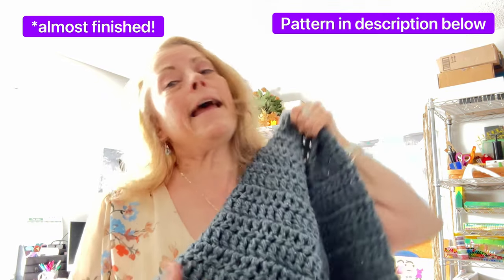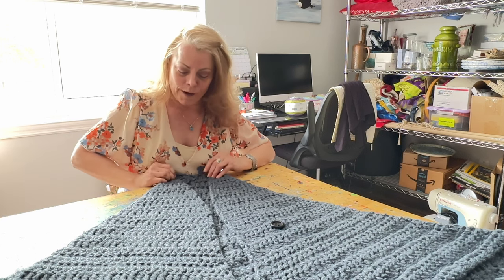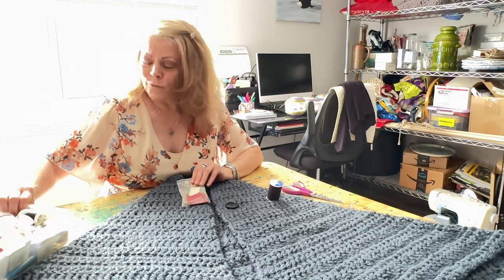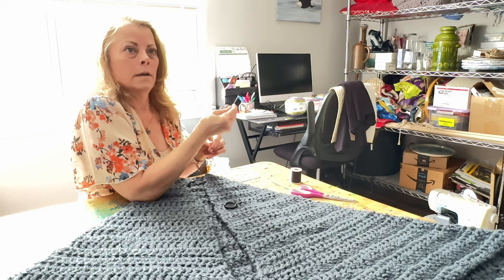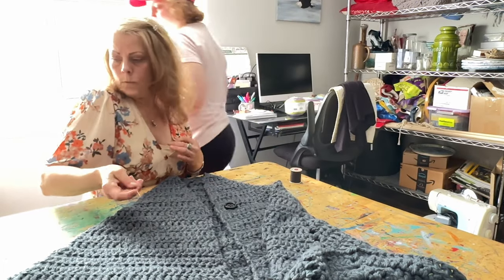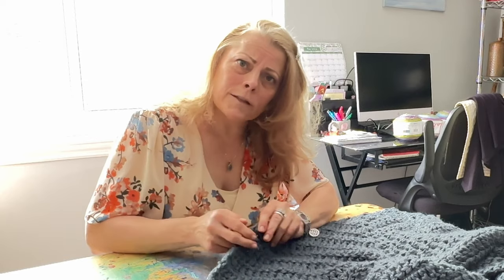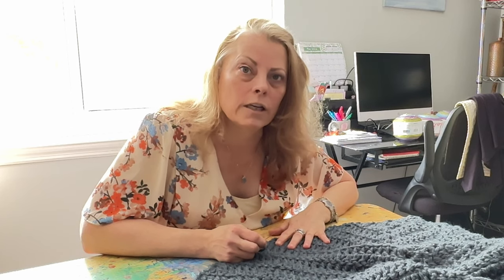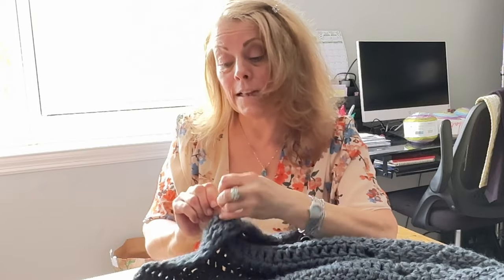Did Joann’s close due to bankruptcy? Crochet shawl reveal + dance! 5/11/2024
Today’s video is all about crochet!

I’ve been working on a half hexagon shawl and finally completed it for my girlfriend Susan back in Detroit, Michigan.  The final step in her shawl was sewing a button on it for closure as you’ll see.  I can’t believe I made a whole seven minute video about one button!  LOL

I hope Joann didn't close.  It's my favorite craft store and has the best variety of yarn.  I can't stand Michael, it's always dingy looking, messy, and has a limited selection of yarns to choose from.   Same with Walmart and Hobby Lobby, my other options.  At least Walmart and Hobby Lobby aren't scummy like Michael. Well, not in my area anyway!

I’ll be traveling up to the northern areas of Detroit, Michigan next weekend and I can’t wait to share my discoveries with you!

knitting crocheting
dancing
Half Hexagon
Autism
Autistic